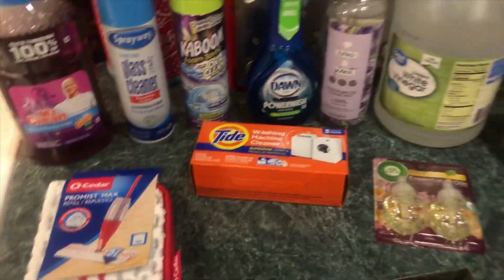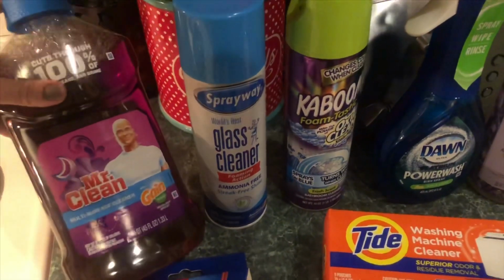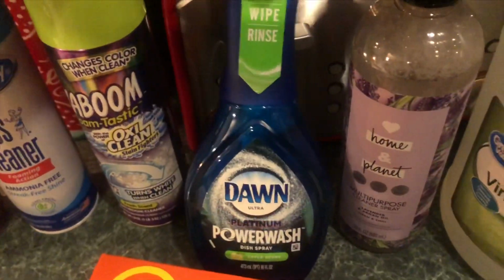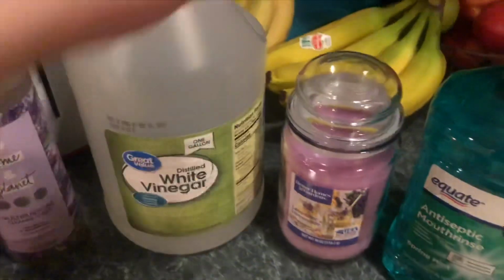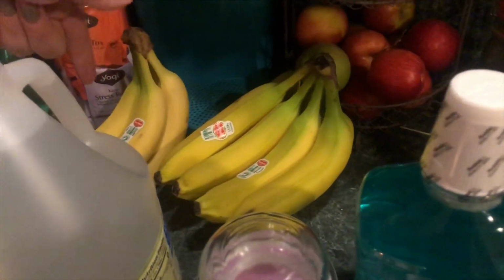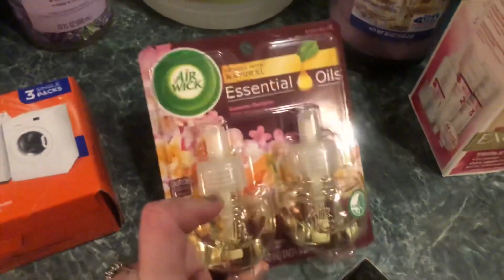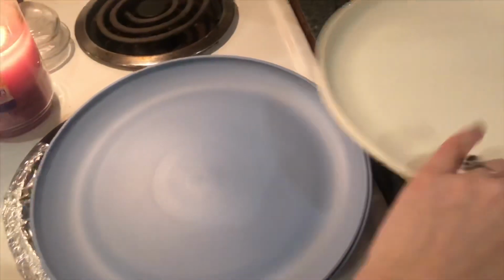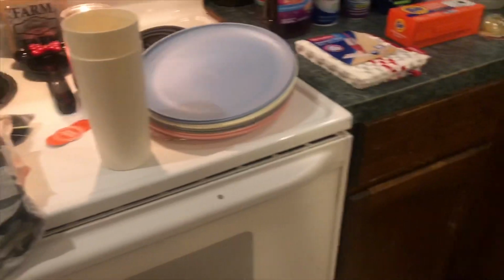CLEANING SUPPLIES + MORE // WALMART SHOPPING HAUL